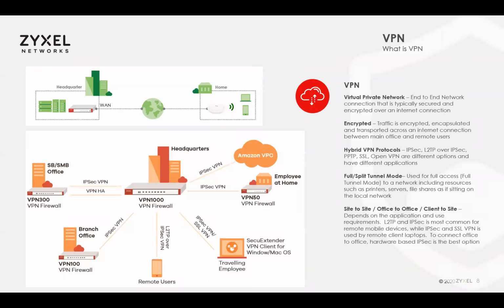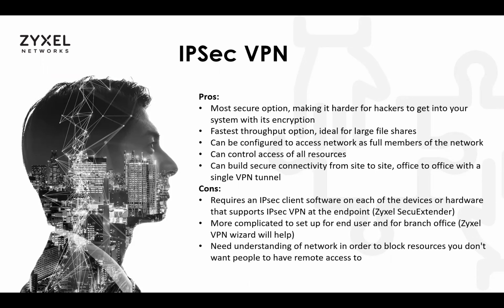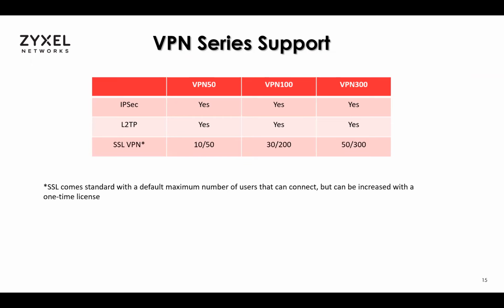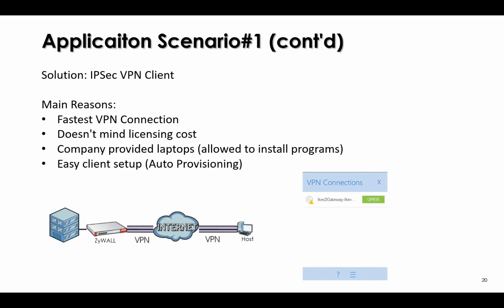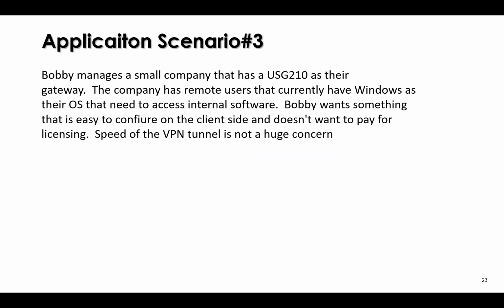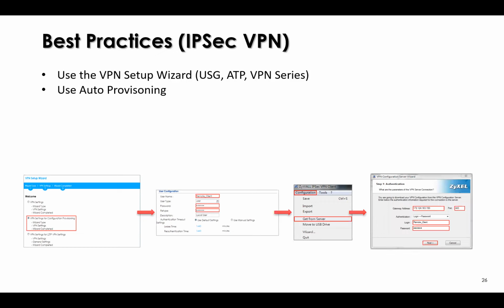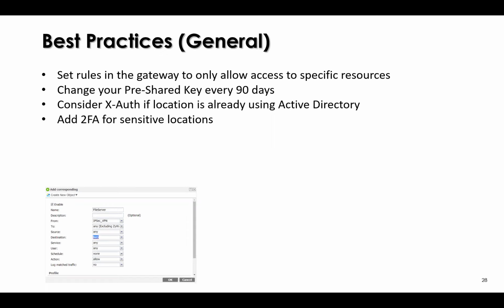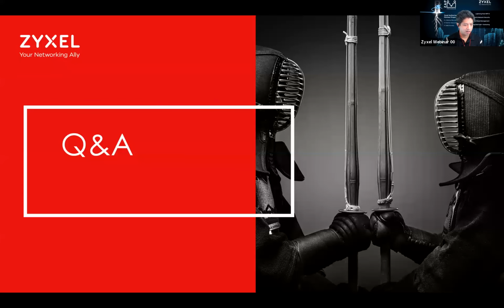How To Configure the Most Common Scenarios for remote Access | April7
Remote working has now become less of a convenience but a MUST have in order to keep businesses moving forward in this quarantined world. In this webinar, Zyxel's Sr. Product Manager, Tri Nguyen discussed the different options Zyxel offers to make remote access reliable and most importantly, secure. He also covered the hardware and software solutions in different application scenarios that will help you sort through which option will fit your customer needs best.